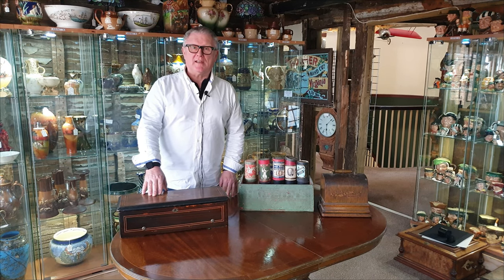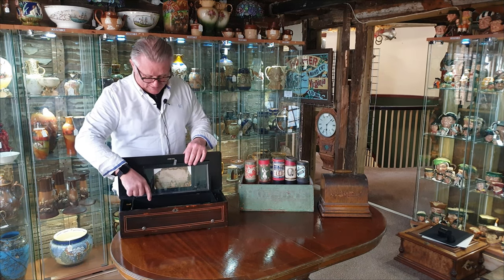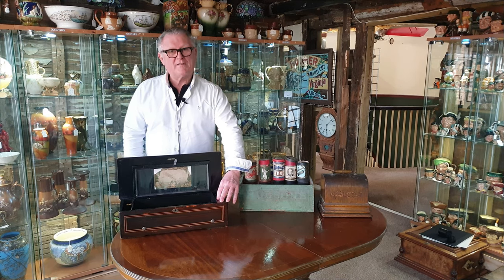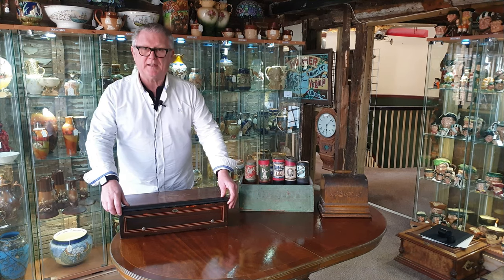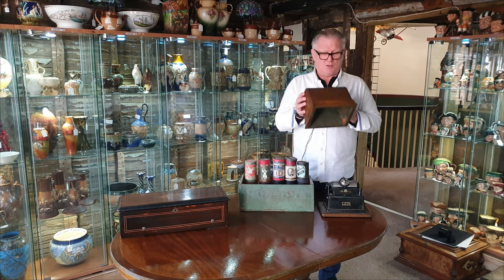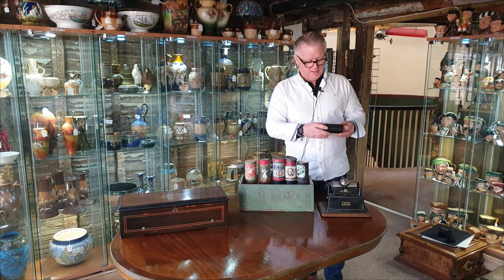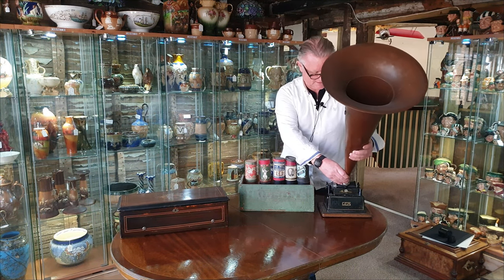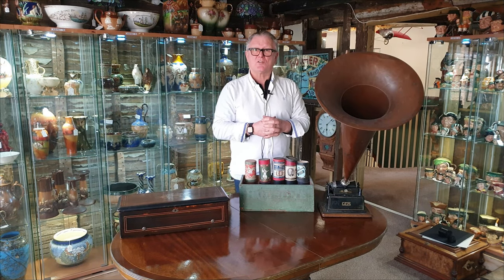Antique Music Box Collection | The Phonograph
We are exploring some of the musical items we have for sale on Floor two of Sally Antiques. In this video, Ross gives a short demo of a late 19th century Swiss Cylinder Music Box and also a phonograph by American Inventor, Thomas Edison.

The phonograph was developed in 1877 when Edison was working on improvements to the telegraph and the telephone. In its later forms the phonograph was known as a gramophone. The phonograph is documented as one of Edison's favourite inventions. We are sure you will agree these are music to the ears!

We stock many other musicial antiques which we are sure you will find of utmost interest. Browse our online shop to view some of our items

Telephone / Whats App the team: 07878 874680